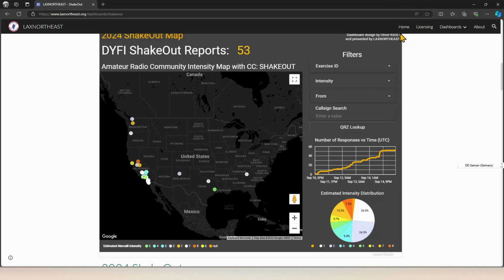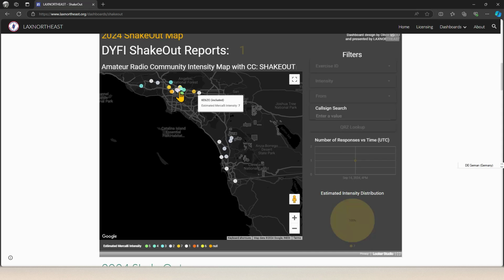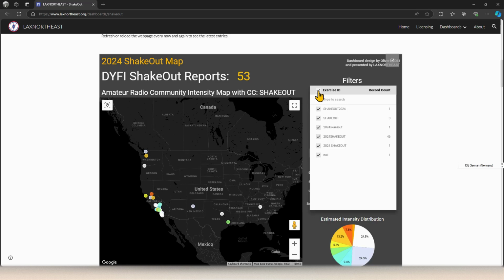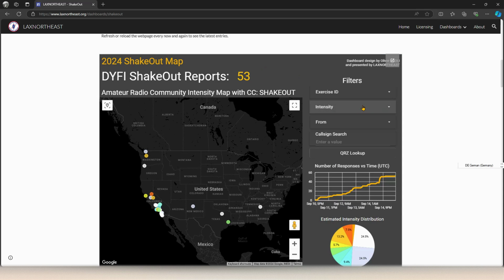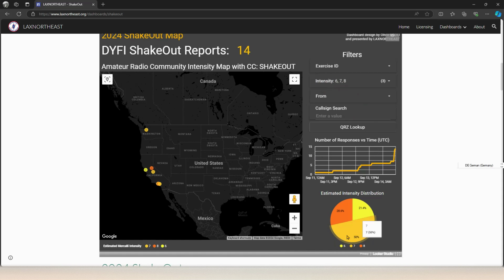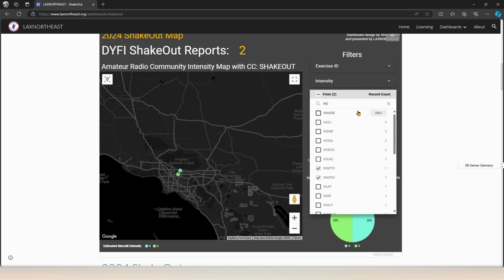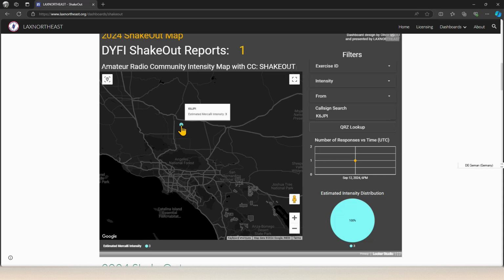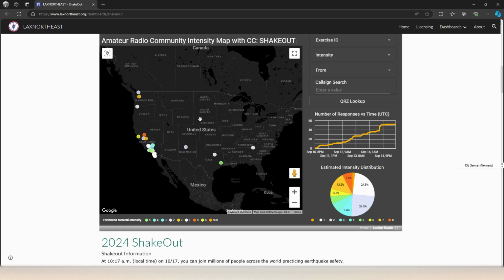2024SHAKEOUT Amateur Radio Community Intensity Map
This project is an DYFI intensity map for hams by hams. It seeks to provide feedback for hams submitting Winlink DYFI reports To: SHAKEOUT on 10/17 on or after 10:17 local time.